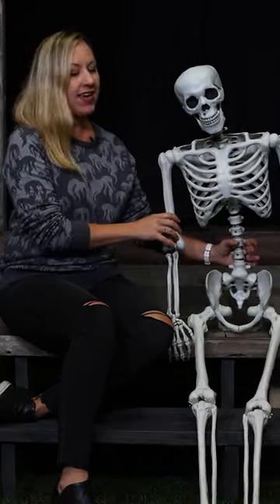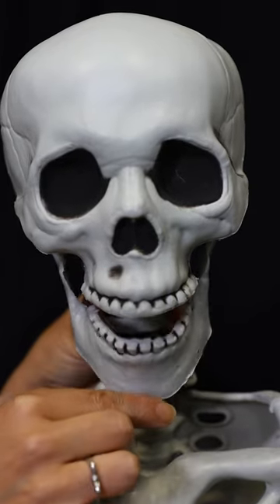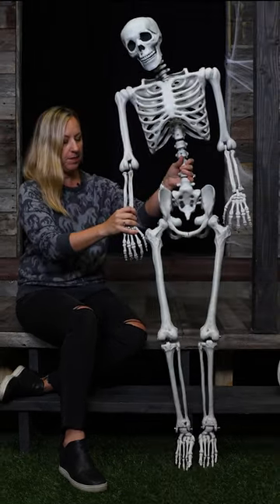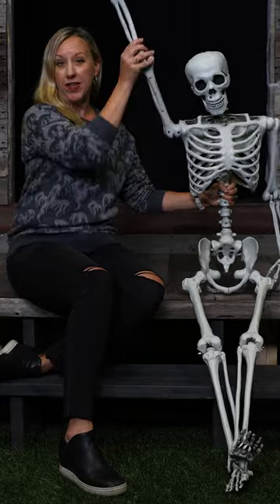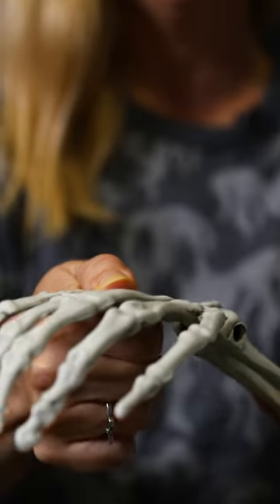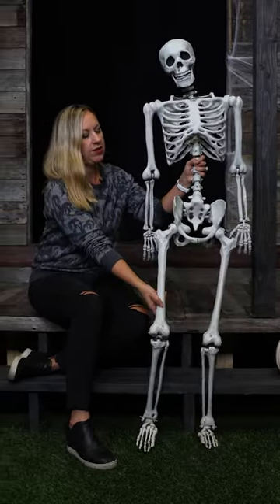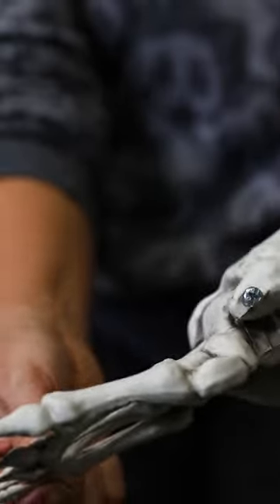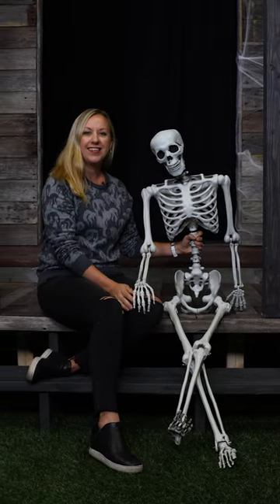Meet Georgie!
Meet Georgie our Skeleton!!